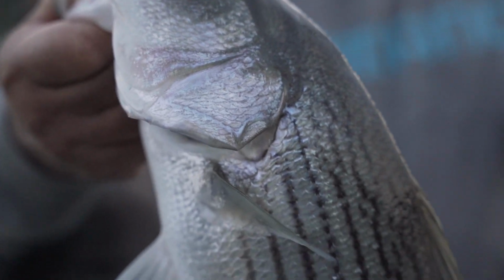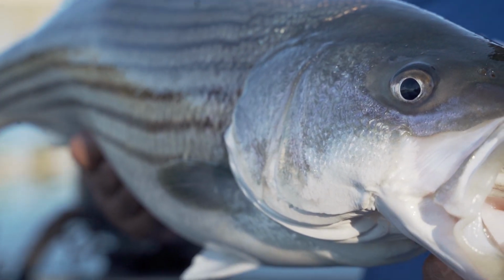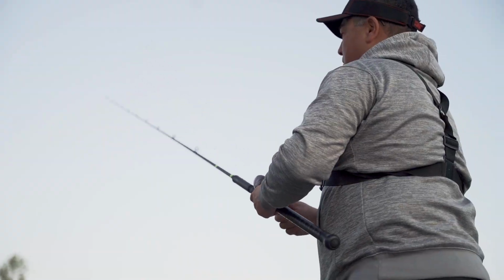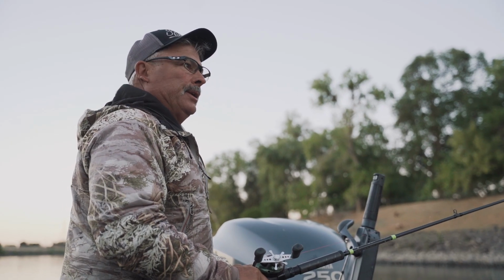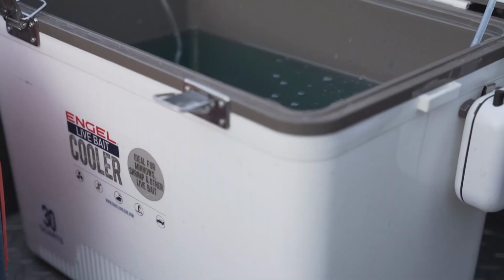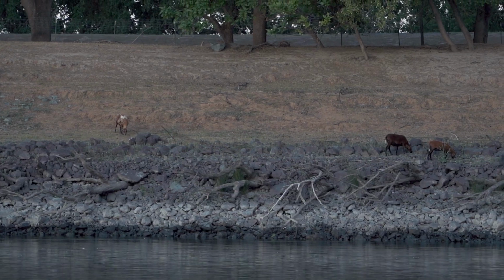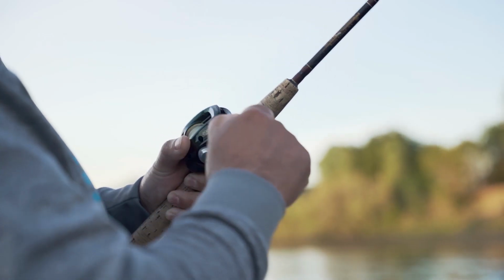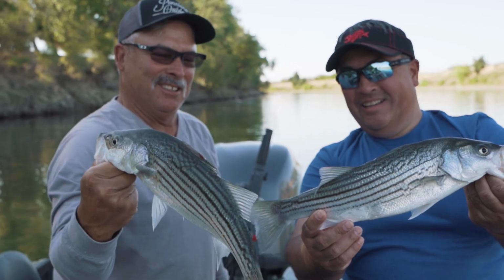Sacramento River Striped Bass Fishing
Day on the water with Shimano, G.Loomis, Power Pro and Jackall. Big Shoutout to Dan Ponciano of Ponciano Guide Service and Mike Barksdale of Fish on Extreme. Check out the descriptions below for Mike and Dan. Shimano reels and G.Loomis rod makes the Ultimate combo for these Stripers. G.Loomis E6X HSR900 were the rod for trolling live bait. The Curado 150HG paired nicely being small and compact. Ever OZ counts when this set up is in your hand all day.  Live minnows, Casting Swimsuits you name it! Fish were hungry! Experience of a lifetime and a must do fishery!

Reels:
Shimano:

Rods:
G.Loomis :

Line:
Power Pro: